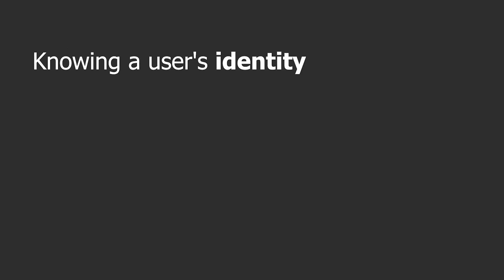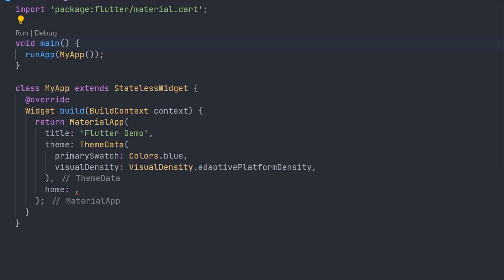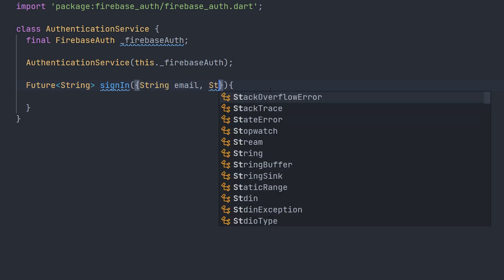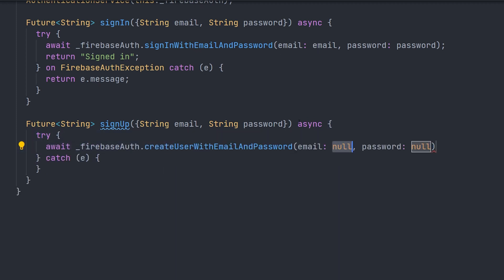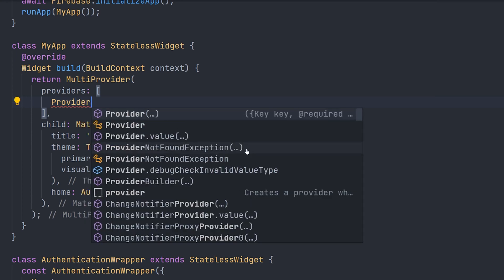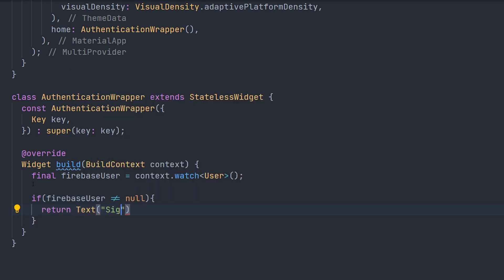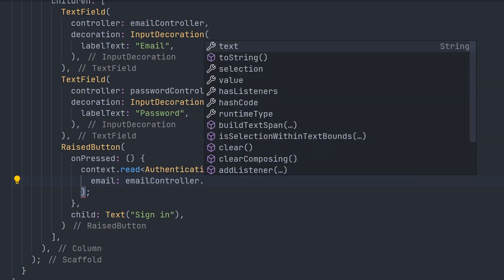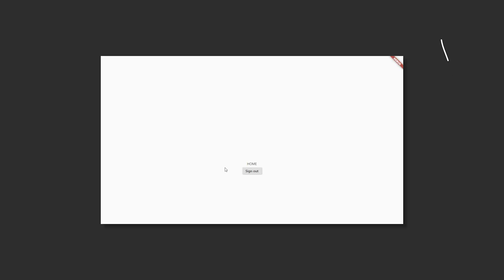Flutter Firebase Authentication - The Clean Way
My last Firebase Authentication video got over 100 000 views and was recommended by the Flutter documentation. The Best Flutter Course on the Internet

00:00 Setup
01:05 Authentication Wrapper
01:33 Authentication Service
03:48 Unit test
04:00 Add Provider
05:27 Enable Sign in method
05:58 Home and Sign in page
06:44 Conditional page
07:13 Sign out